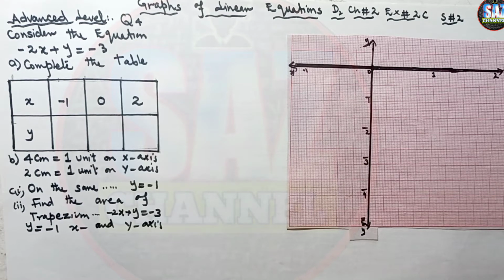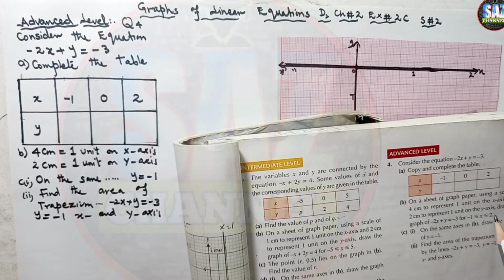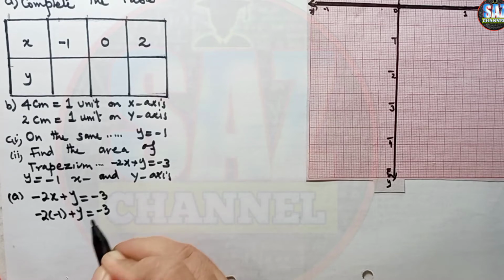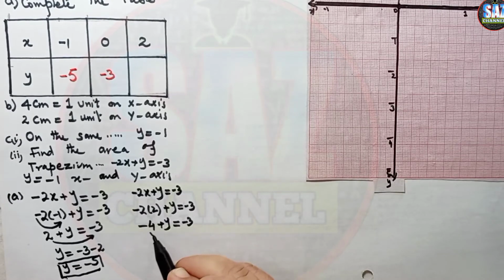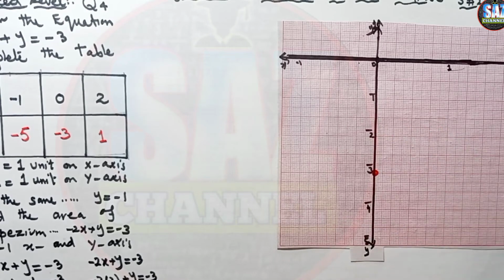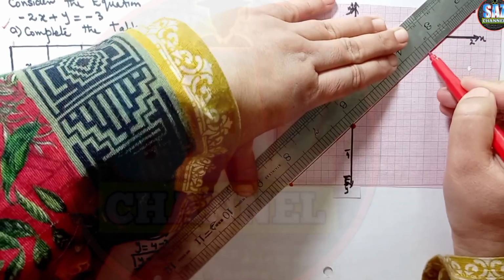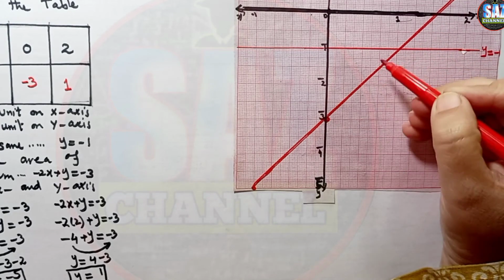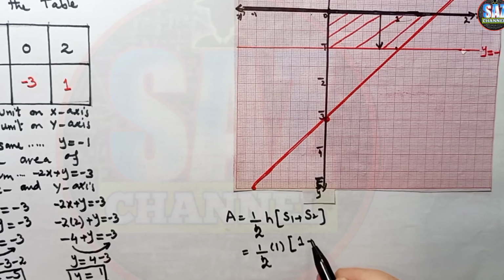Straight line graph|Linear graphs|NSMD2(7TH EDITION)|EX#2C|Q#4|SAZChannel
In this video you can find an easy and step by step explanation of plotting of y=mx+c,non vertical ,vertical and horizontal lines.